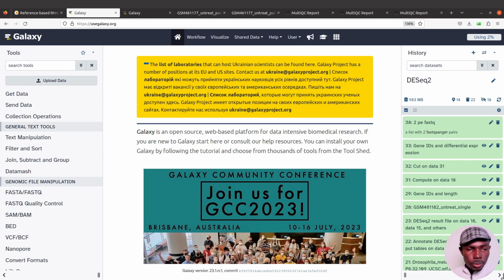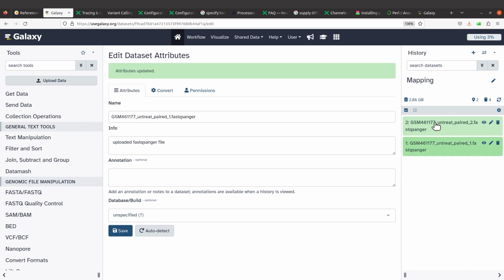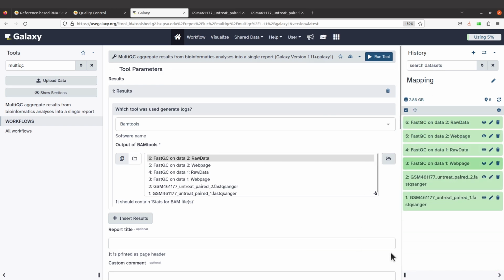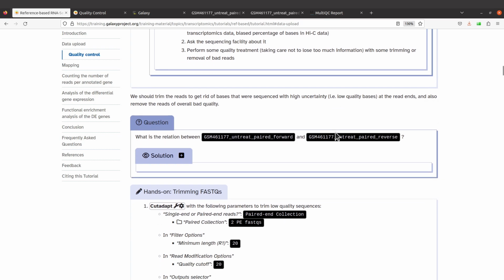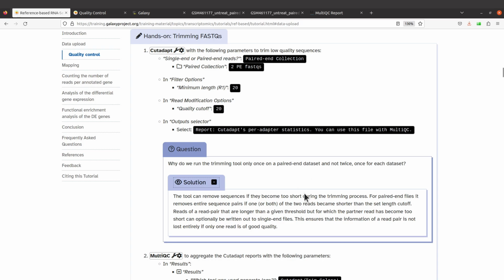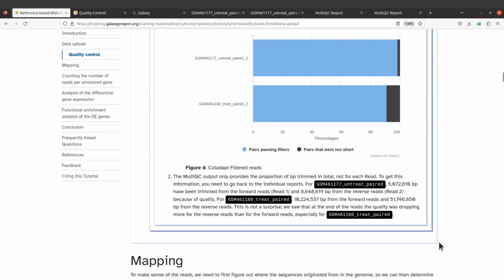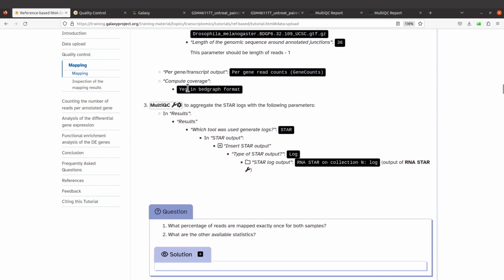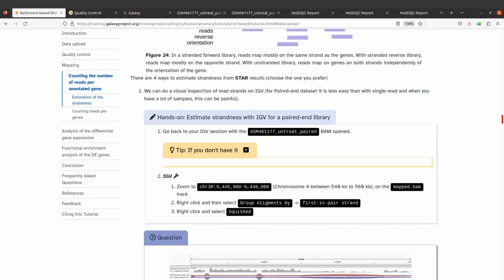Galaxy Tutorial on Mapping with STAR Aligner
Galaxy Tutorial on running STAR RNA seq aligner for mapping

Chapters
00:00 Intro
00:51 Import Raw Reads Dataset
04:04 Rename the Files
09:24 Quality Control
      Run FastQC
      Open multiqc
      Cutadapt for Quality Trimming
43:47 Mapping RNA Seq Reads with STAR

bioinformatics tutorial
bioinformatics course
Bioinformatics Project
Bioinformagician
Base Call
Shomu's Biology
Data Professor

Galaxy Tutorial for Bioinformatics | Mapping  RNA Seq Reads with STAR Aligner |  Piared End Reads